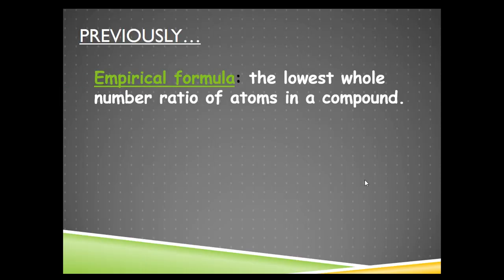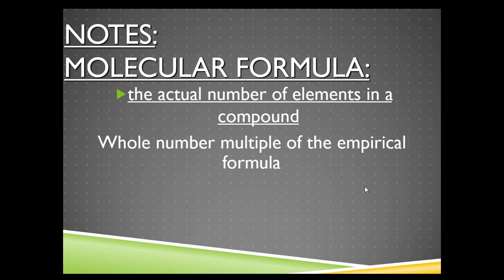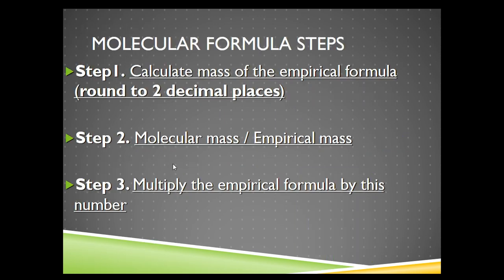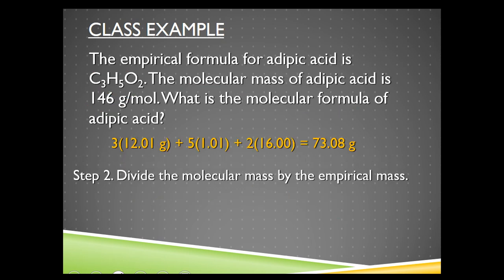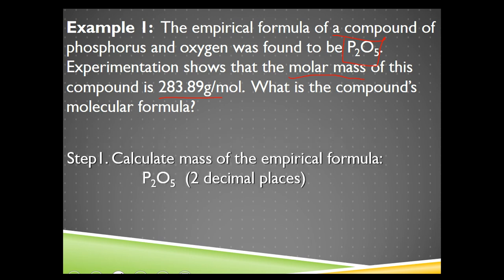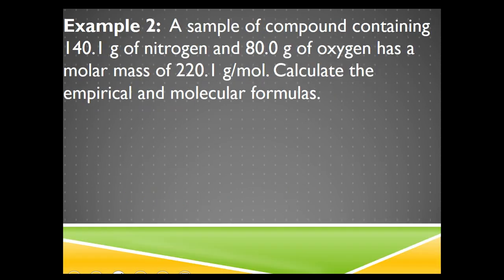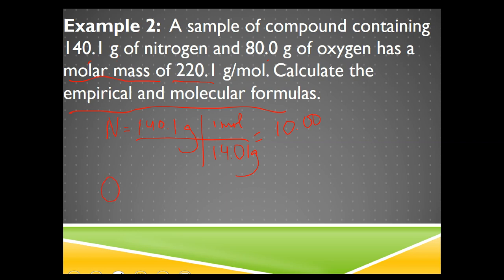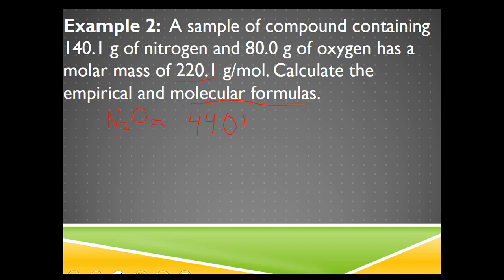CP Chemistry: 8.6 Molecular Formula